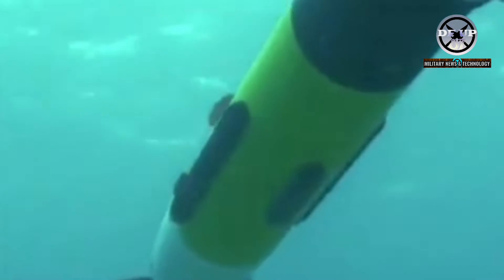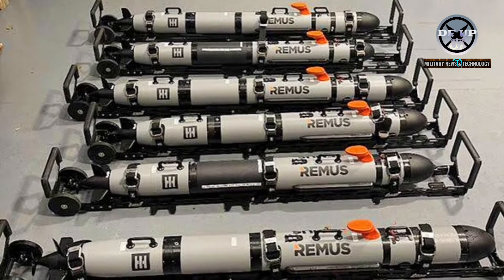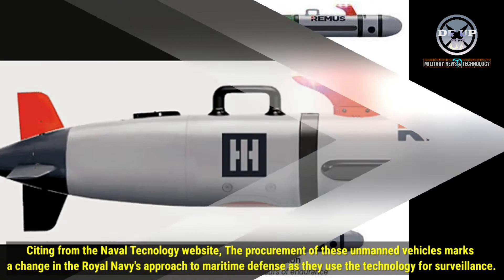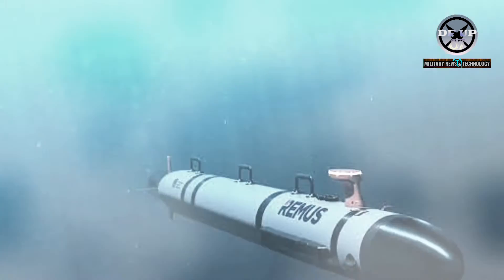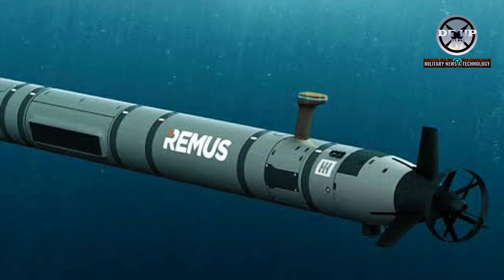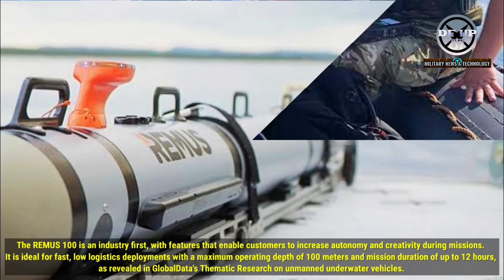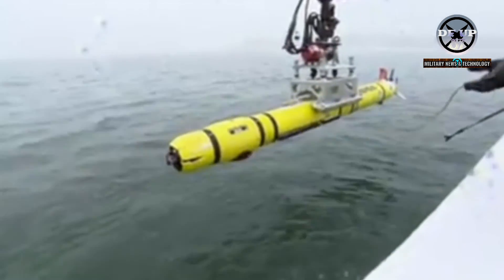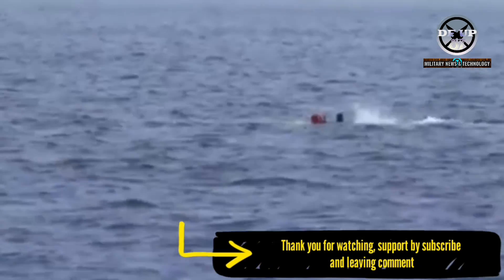The Royal Navy acquired an unmanned underwater vehicle (UUV) from HII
The Royal Navy acquired an unmanned underwater vehicle REMUS from HII
Citing from the Naval technology website, The Royal Navy recently acquired an unmanned underwater vehicle (UUV) from HII. by securing three REMUS 100 and five REMUS 300.

Warning!!!